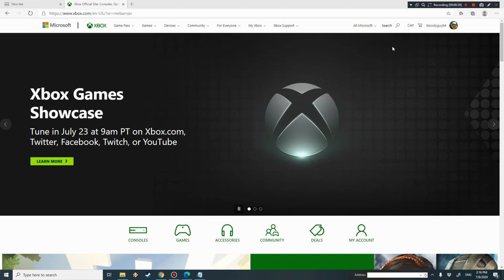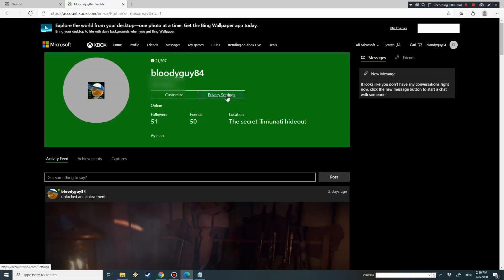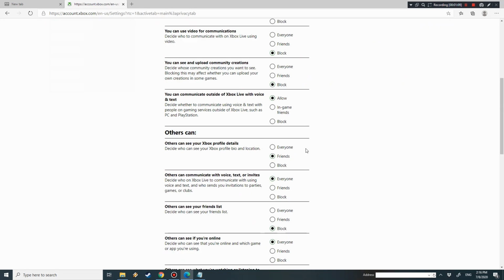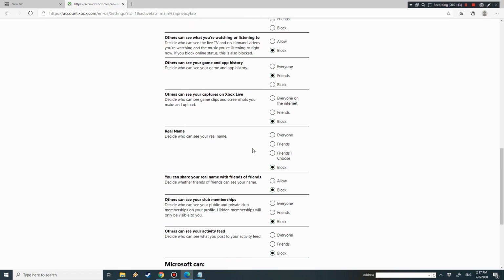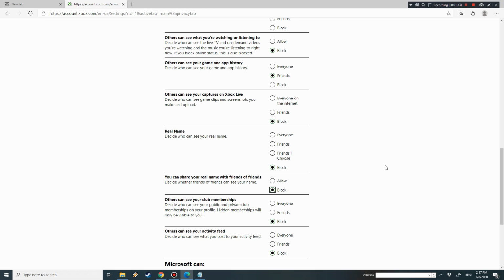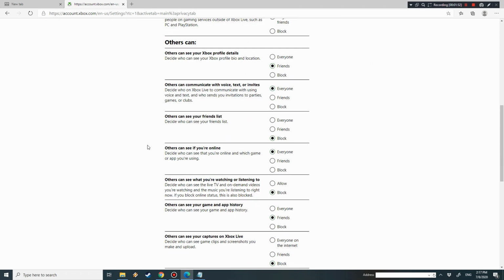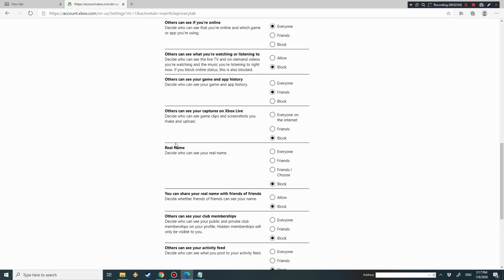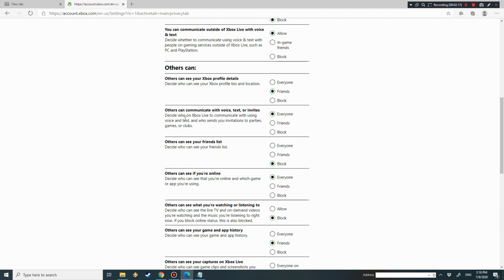How To Hide Your Real Name on Xbox/Windows - Privacy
Still cant believe it shows it by default, anyways go to xbox.com then your account, privacy settings and scroll down a bit